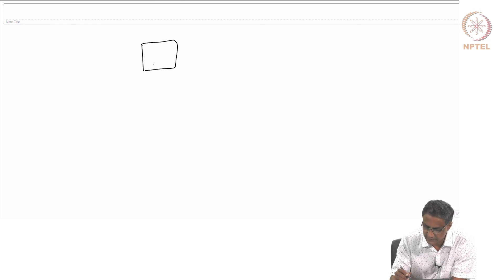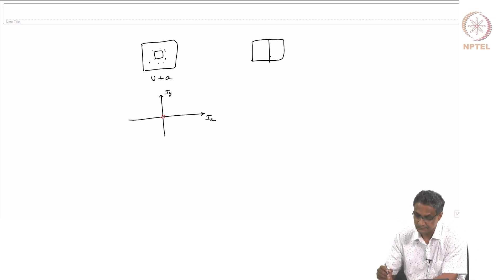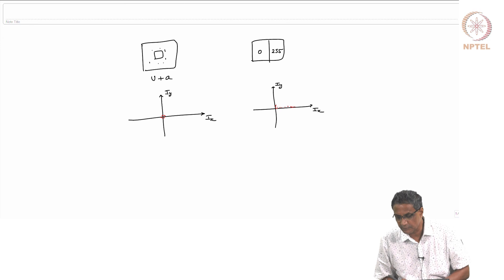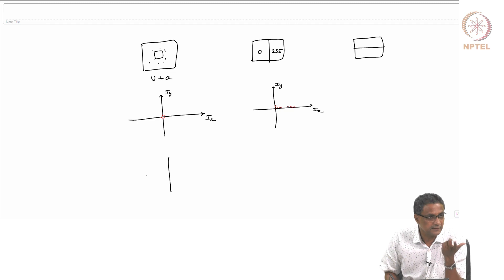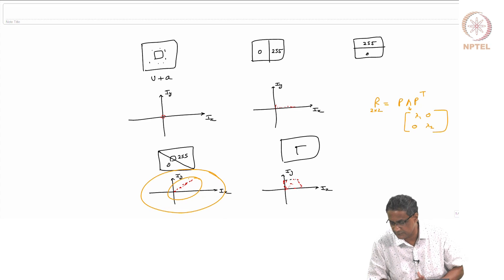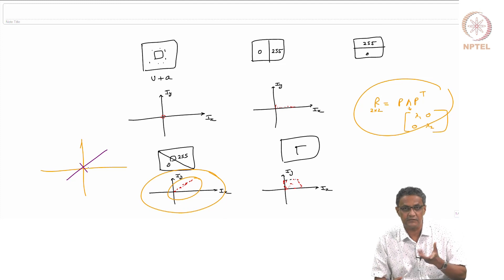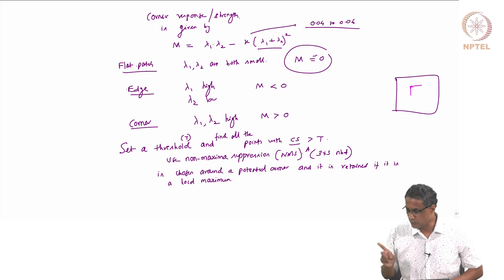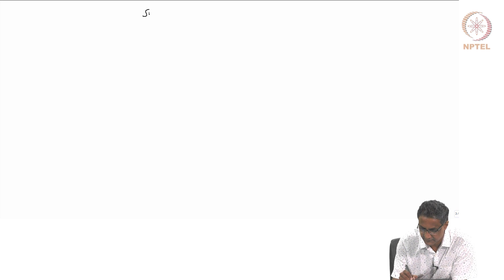#44 Harris Corner Detector | Part 2 | Modern Computer Vision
Dive deep into the Harris Corner Detector, a cornerstone of computer vision! This lecture dissects the corner response function, a mathematical tool that helps us distinguish between flat regions, edges, and corners in images. We'll explore how analyzing image gradients in the x and y directions (Ix and Iy) reveals the unique characteristics of these image features. Understand how the gradient matrix, its eigenvalues, and eigenvectors unlock the secrets of corner detection. Discover how large eigenvalues signal the presence of corners, and how non-maxima suppression helps us pinpoint the most prominent corners in an image. We'll also touch upon sub-pixel localization, a technique for achieving pinpoint accuracy in corner detection. Get ready to master the concepts behind the Harris Corner Detector, a powerful tool in your computer vision arsenal!